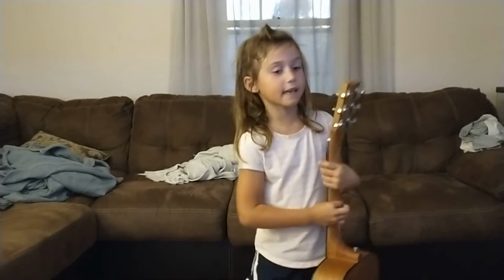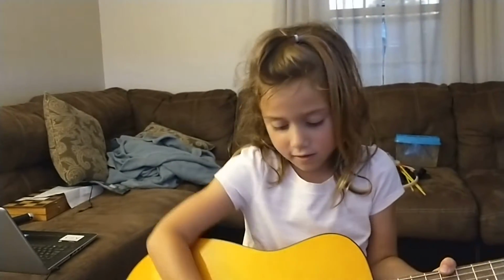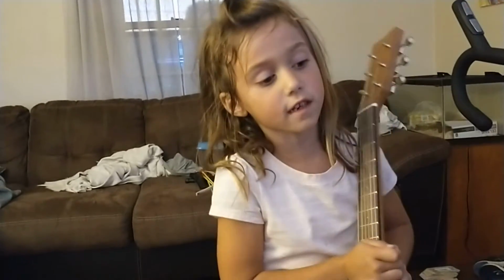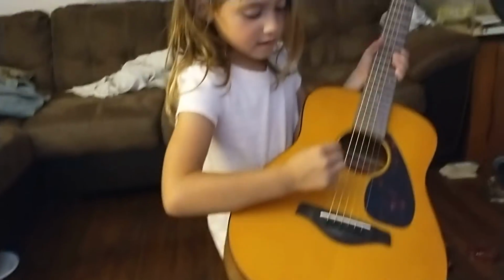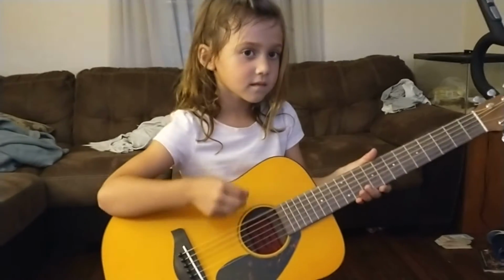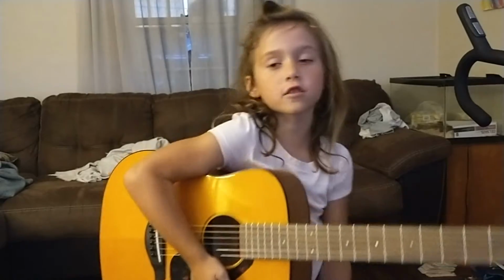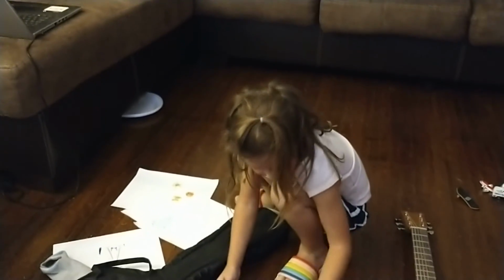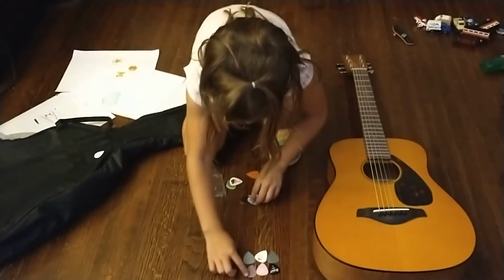Anna got a guitar. she sings at 1430